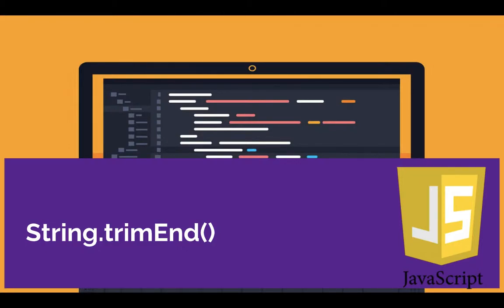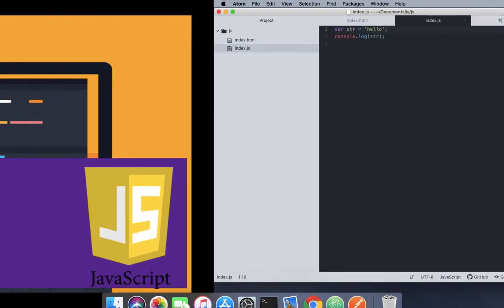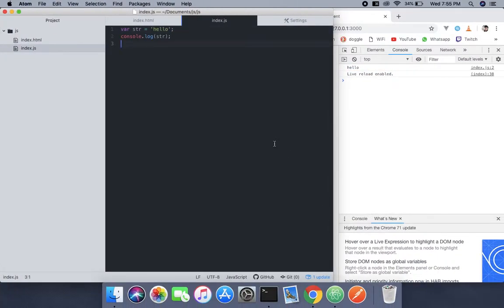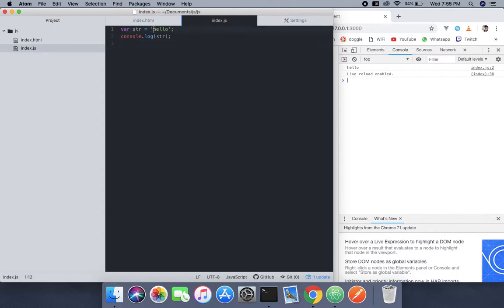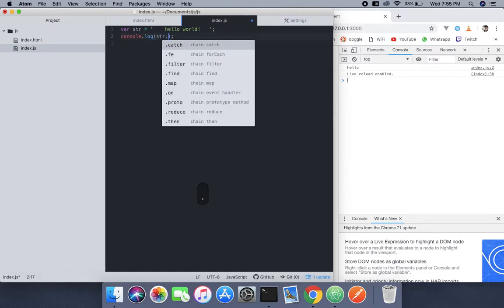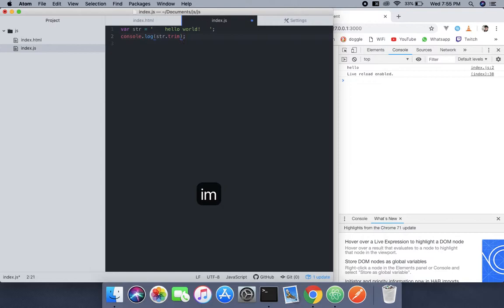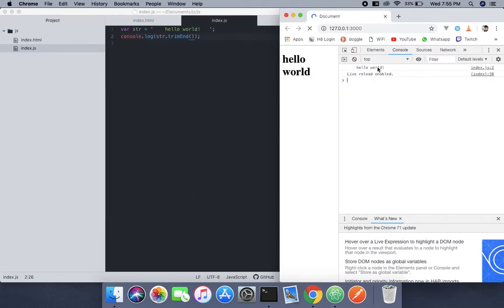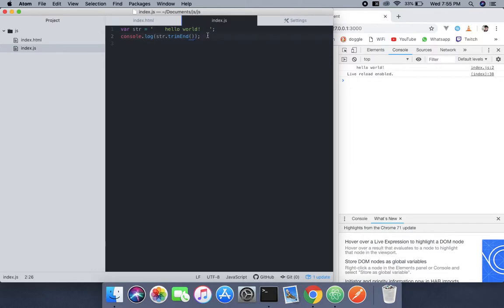String.prototype.trimEnd()-JavaScript Functions-ES6/ECMA2015/JavaScript 2019/JS